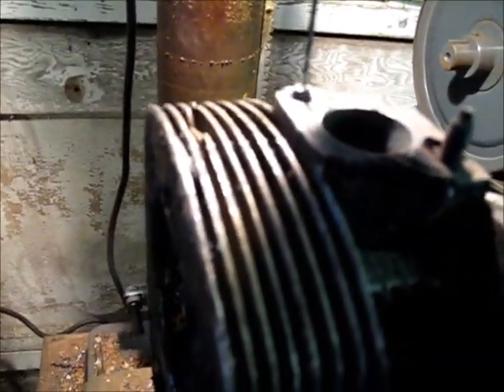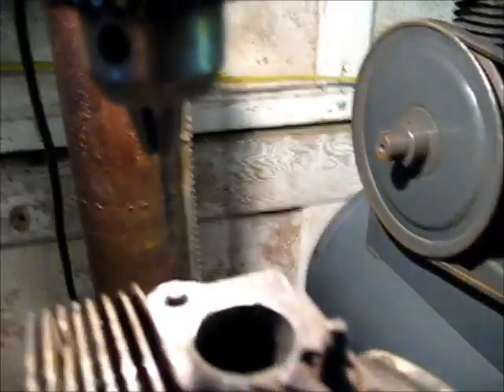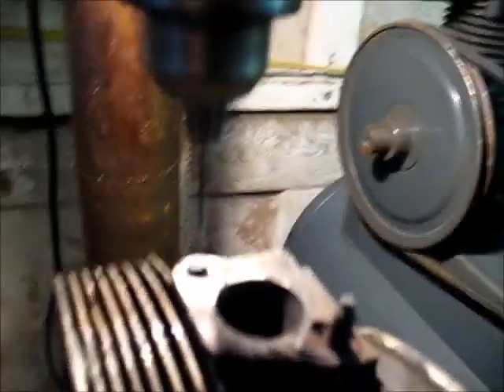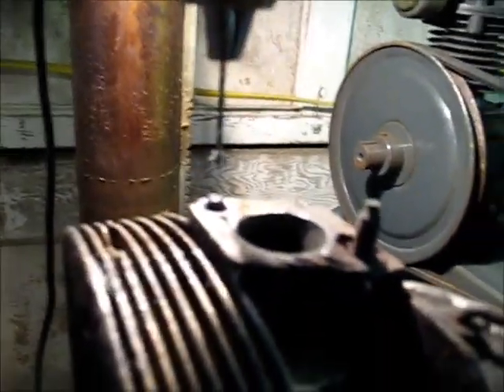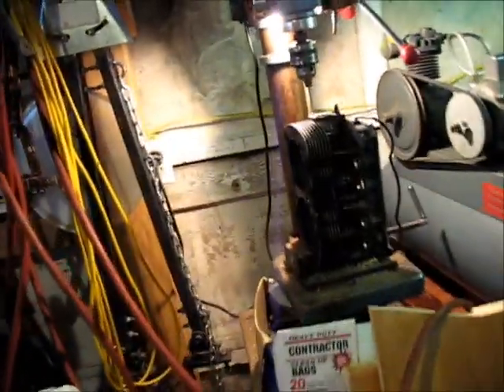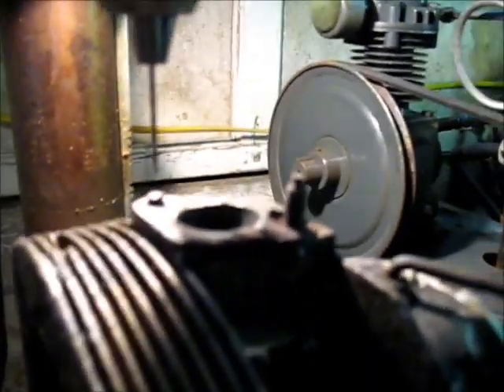Drilling out VW Bug exhaust bolt